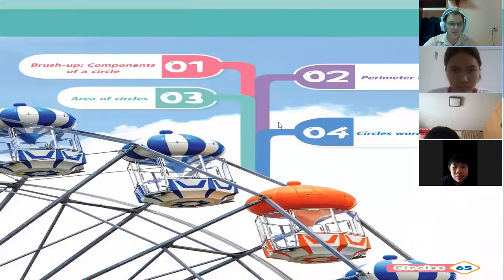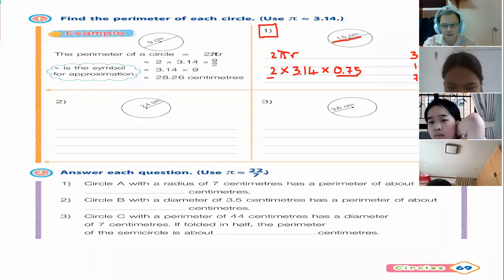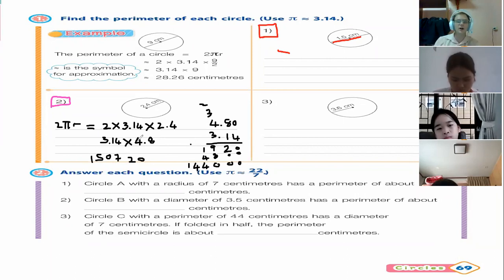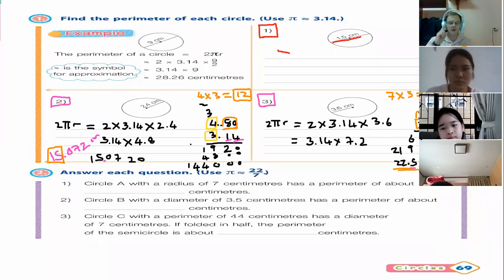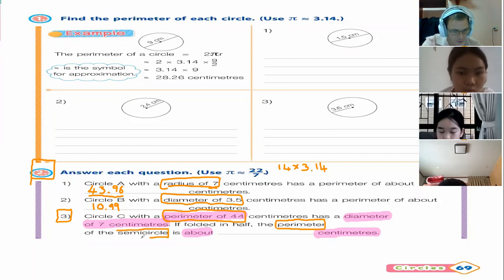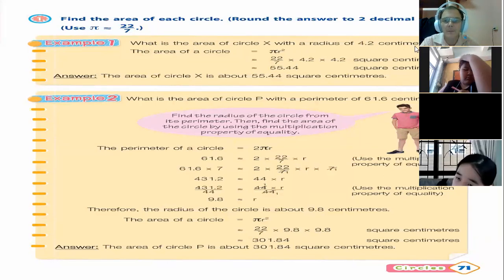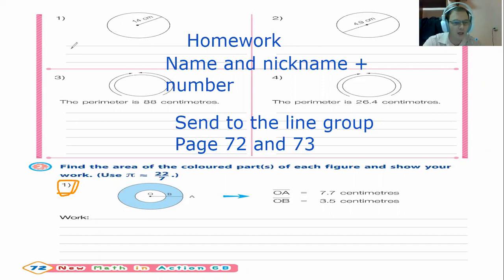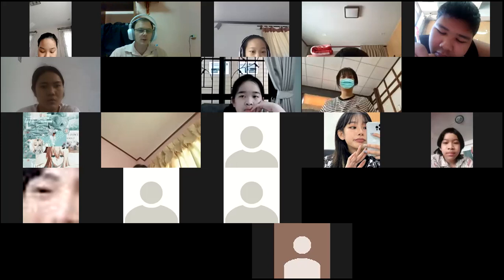Math January 10,2022 G.6/7